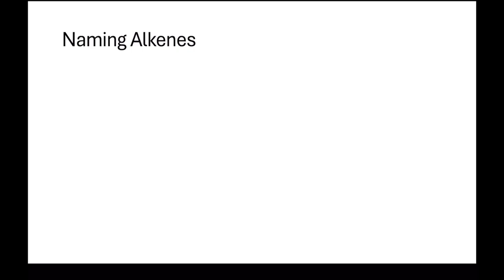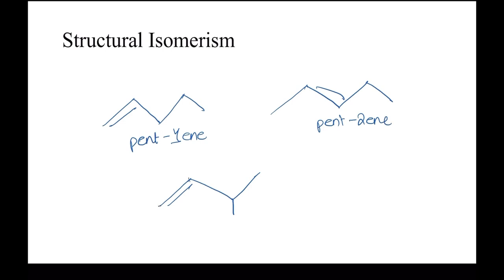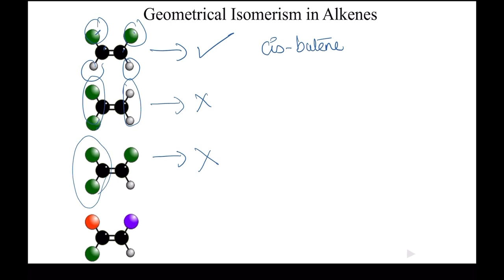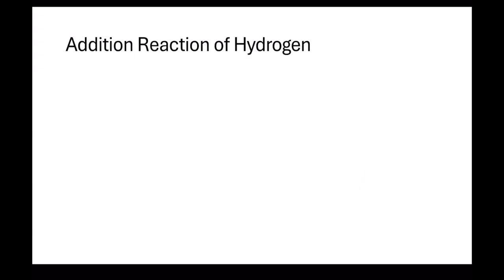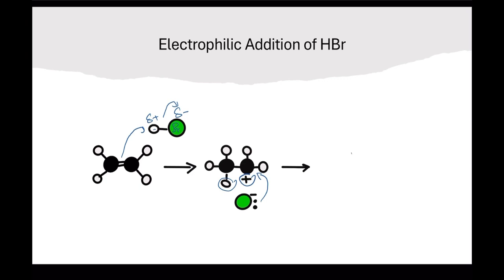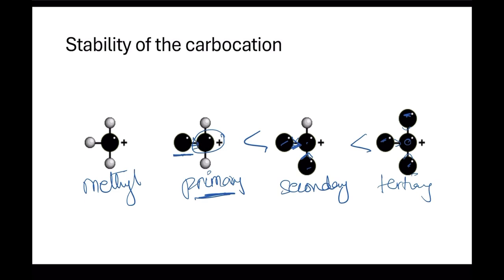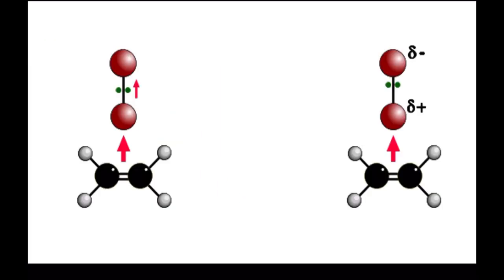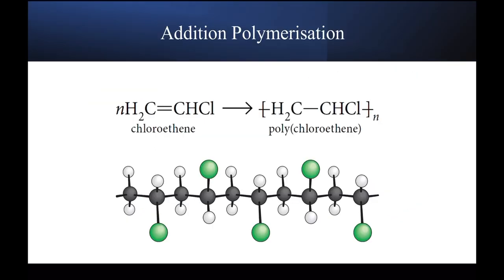Alkene Chemistry- Structure, Naming, Isomerism and Reactions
This organic chemistry lecture will explain all aspects of alkene chemistry including its structure, naming, isomerism and reactions